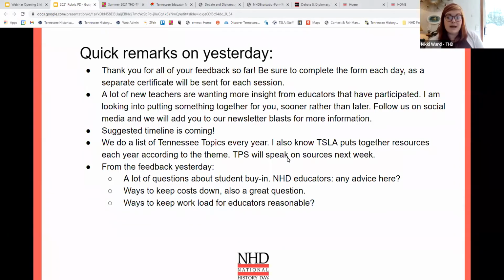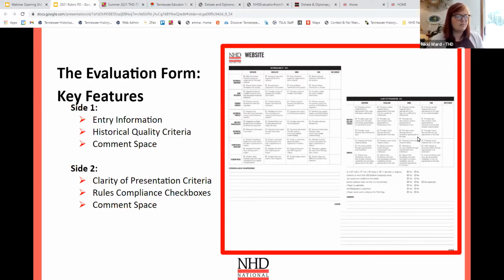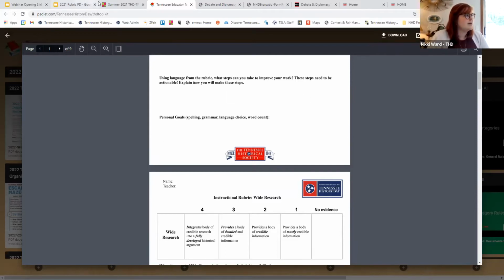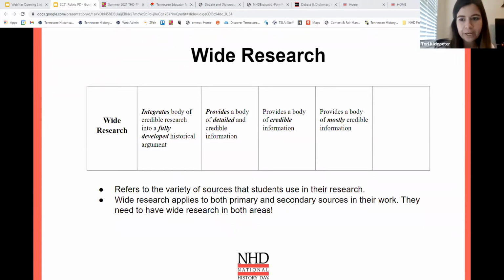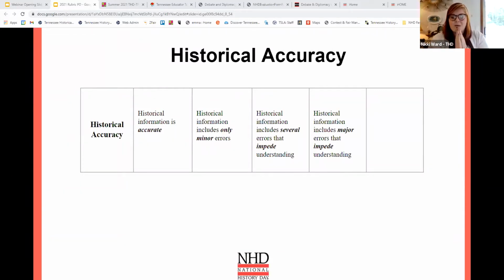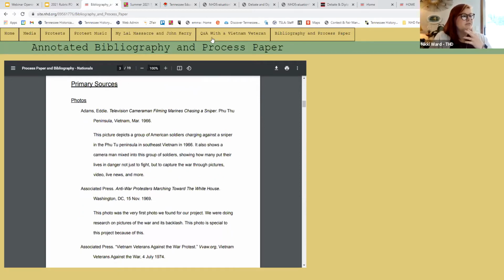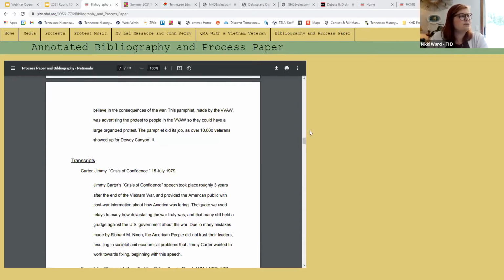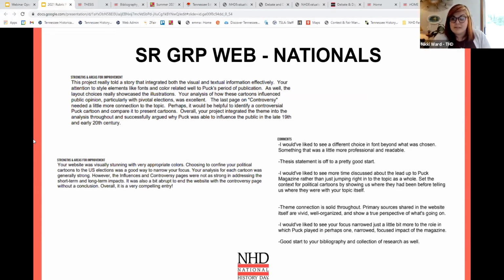2022 THD/TPS-MTSU Summer Series: Reading the Rubrics - Increasing Student Growth by Self-Assessment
In this 90 minute session, participants will spend time analyzing the National History Day rubrics that were introduced in the 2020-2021 contest season. Comments from participating educators and students will be discussed. Ideas for rubric use will be shared, including ways educators can use them for student self-assessment, tracking growth through the contest cycle, creating a historical vocabulary, and practicing giving and receiving feedback. Then, participants will have an opportunity to see these rubrics in action by applying one to a Tennessee History Day project. Discussion to follow.